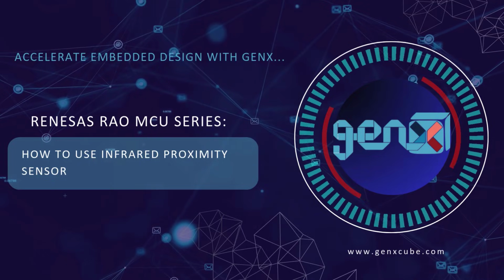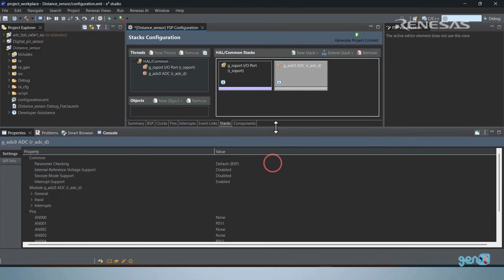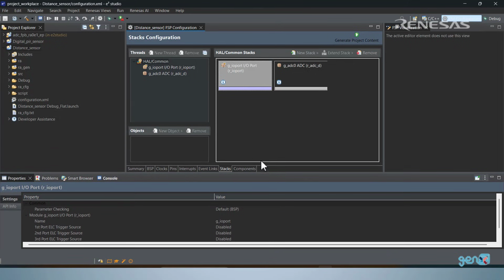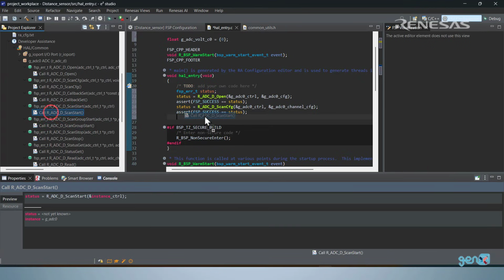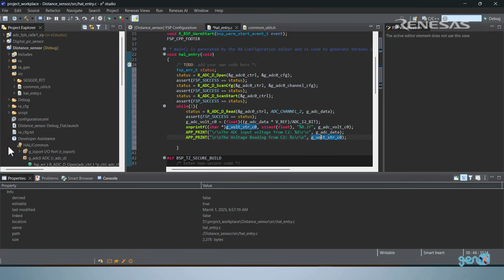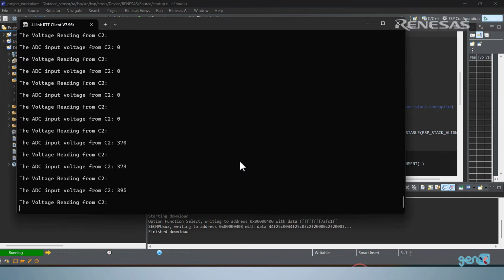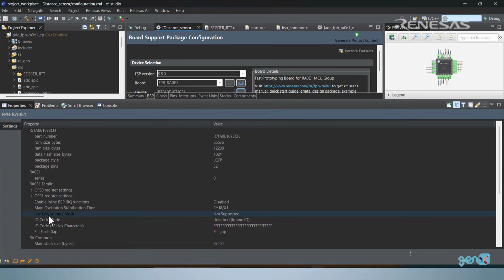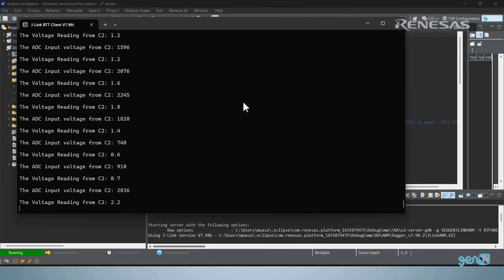RA-25 How to use Infrared Proximity Sensor with FPB RA0E1 board